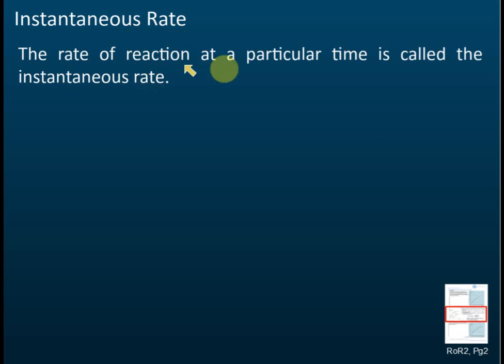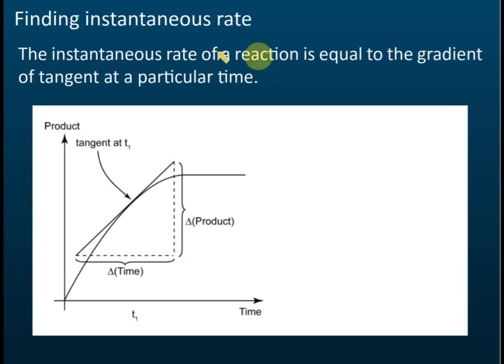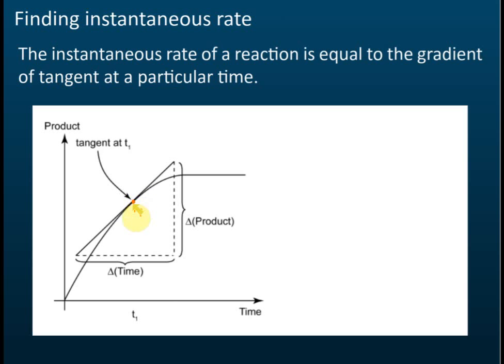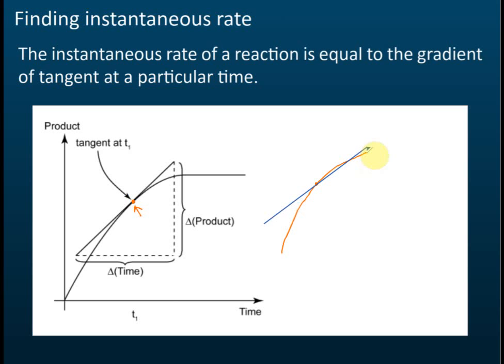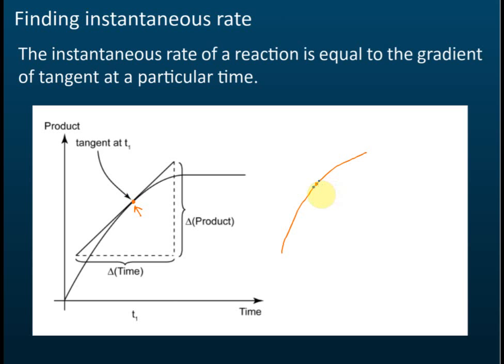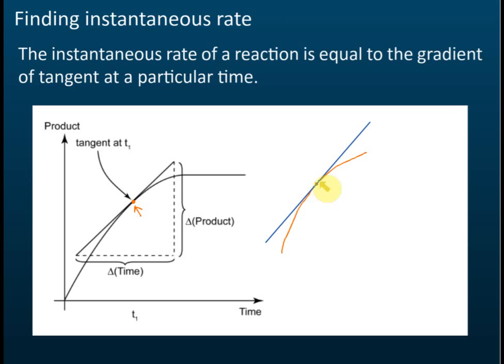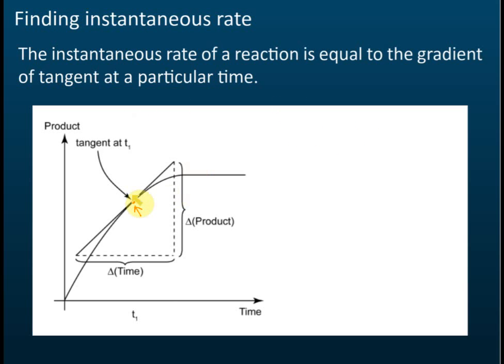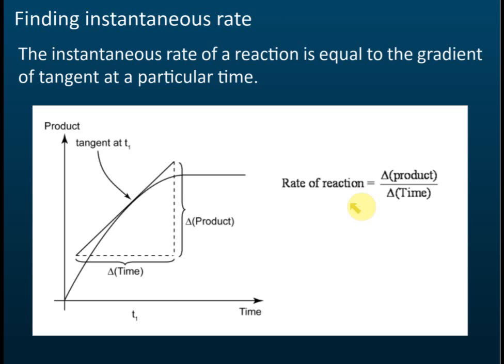Finding Instantaneous Rate | Rate of Reaction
The rate of reaction changes from time to time as the reaction happens.
The rate of reaction at a particular time is called the instantaneous rate.
The instantaneous rate of a reaction is equal to the gradient of tangent at a particular time.